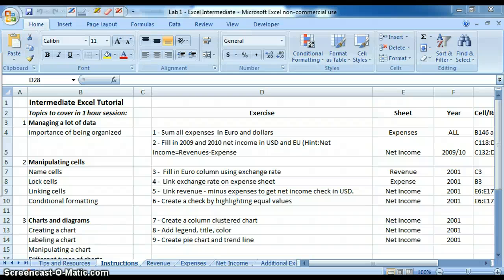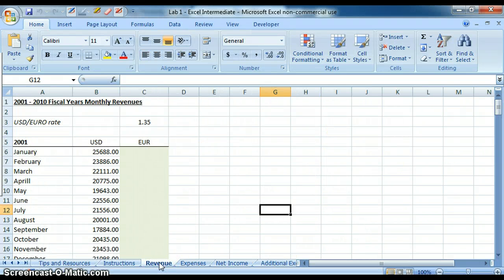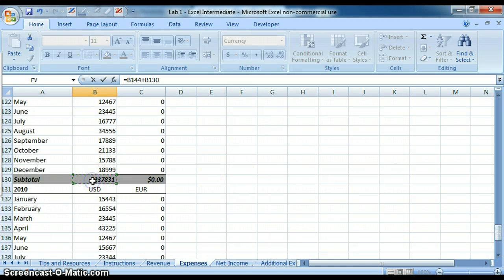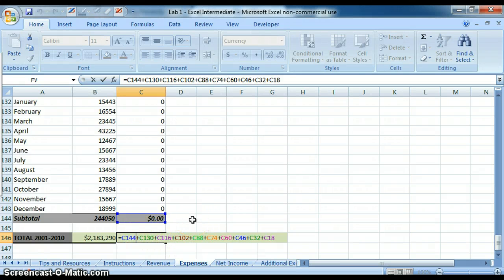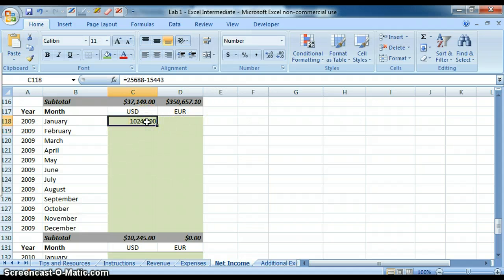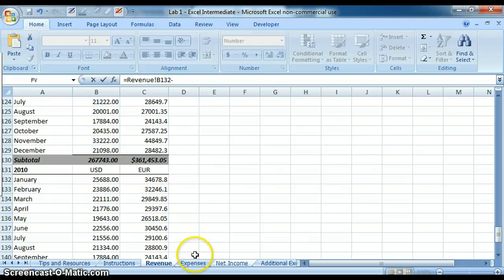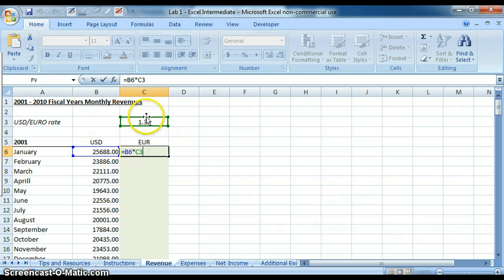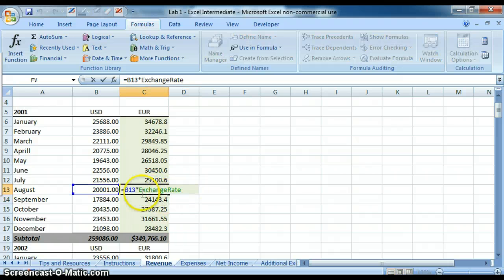Lab 1: Intermediate Excel - Video 01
This video covers exercises 1-3 in Lab 1: Intermediate Excel